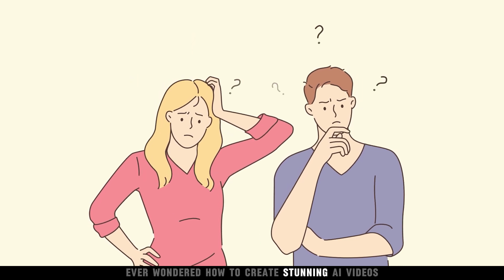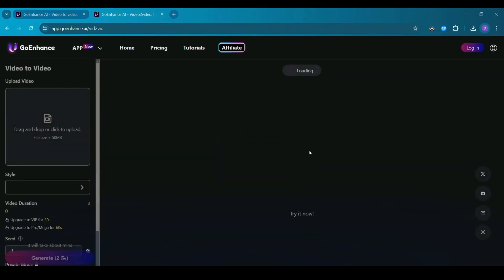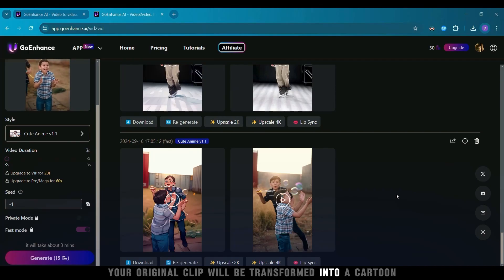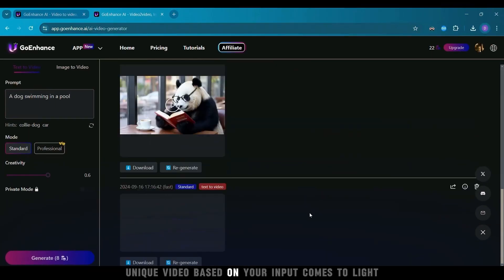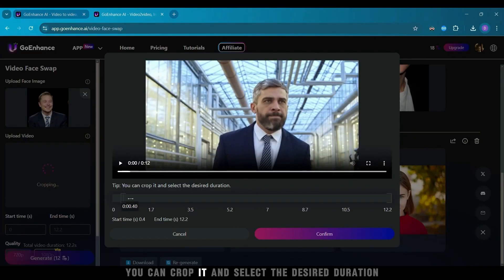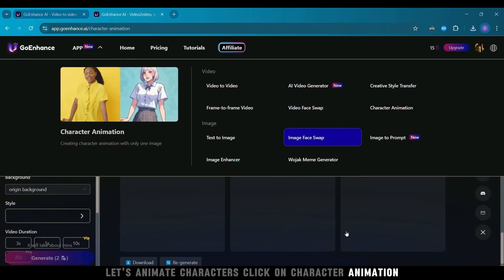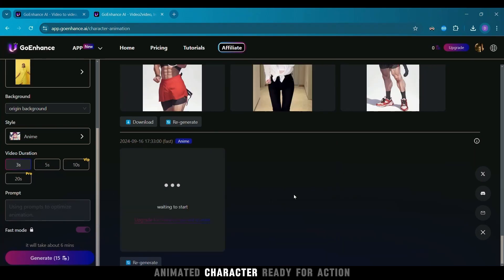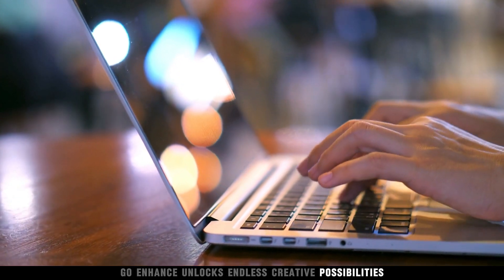Master AI Video Creation With GoEnhance | Face Swaps / Cartoonize And Animate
In this AI Demo, discover how to master video creation with GoEnhance!

  1️⃣ Cartoonize Video:
    → Upload a video,
    → Select a style
    → Hit Generate to instantly create a cartoon-style version.

  2️⃣ AI Video Creation:
    → Enter a prompt,
    → adjust creativity,
    → let AI generate a unique video based on your vision.

  3️⃣ Face Swap:
    → Upload your face,
    → choose a video,
    → watch as it seamlessly swaps into the scene.

  4️⃣ Animate Characters:
    → Upload an image,
    → select motion and background,
    → then generate an animated character in seconds.

GoEnhance opens up endless creative possibilities!

Video To Cartoonize Video,
Video To Cartoonize,
Video To Cartoon Animation Video,
Video To Animation,
Face Swaps Video Generator,
AI Face Swaps Video Generator,
Charater Image To Animate Video,
Image To Animate Video,
Face Swaps Video
AI Face Swaps Video
How To Create Video Using AI,
Video To Video,
Text To Video AI,
Face Swapsing Video,
Character Video Generator,